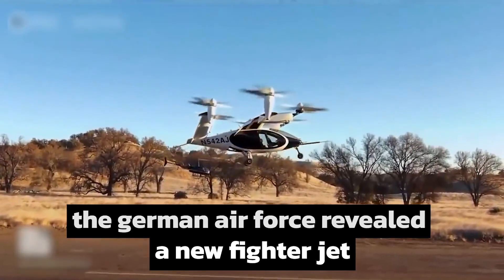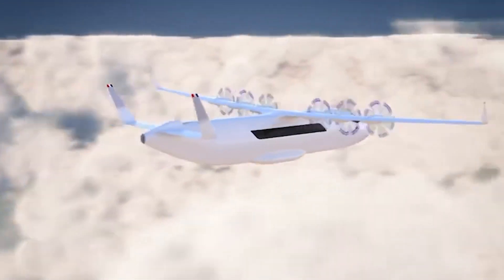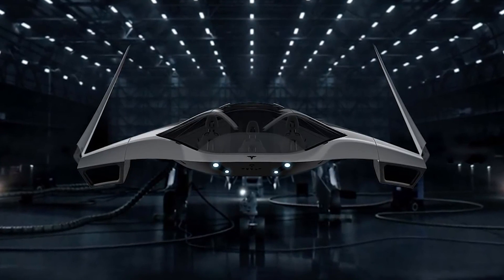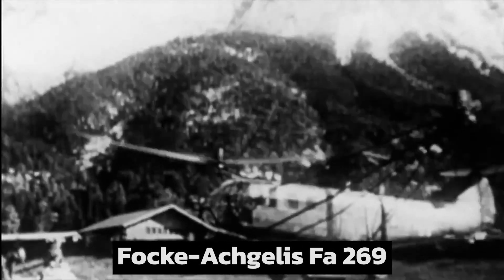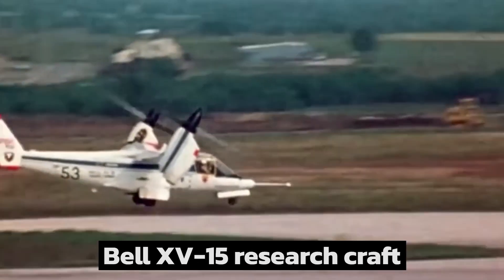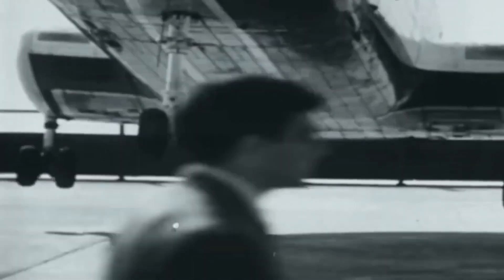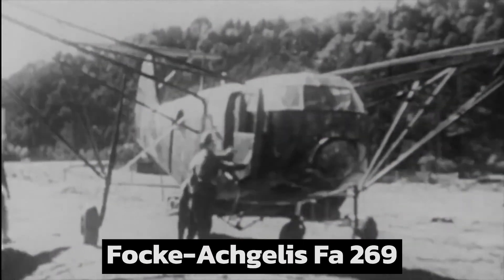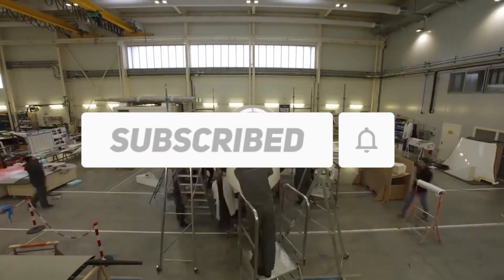The German Air Force REVEALED This VTOL Fighter Jet!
Recently, the german air force revealed a new fighter jet. What are the features of the aircraft? How is it different from earlier options? Where the german air force is going to use it?

Today, we are going to discuss all these things. Hello friends, welcome back to FUTURE WARPLANES. We are back here again with an interesting video. The German air force revealed this VTOL fighter jet.

So, stick with the video and watch it till the end to know everything about it. Let us start with the video. An aircraft is said to have the capability of vertical take-off and landing (often abbreviated as VTOL) if it can hover, take off, and land vertically without the need for a runway.

This categorization may cover a wide range of aircraft, such as helicopters, thrust-vectoring fixed-wing aircraft, and other hybrid aircraft with powered rotors like gyrodynes and cyclogyros/cyclocopters.Some types of vertical takeoff and landing (VTOL) aircraft are also capable of flying in other flight modes, such as conventional takeoff and landing (CTOL), short takeoff and landing (STOL), and short takeoff and vertical landing (STOVL) (short take-off & vertical landing).

Due to the absence of landing gear that is capable of managing taxiing, certain aircraft, such as certain types of helicopters, are unable to operate in any other manner than by vertical takeoff and landing. The V/STOL category includes VTOL as one of its subcategories (vertical or short take-off & landing).This has been a very quick primer.

We certainly do hope you are finding this film entertaining. If so, please tell us in the space provided here. If you haven't already, please subscribe to our channel.Some aircraft that are lighter-than-air also meet the requirements to be classified as VTOL aircraft since they are able to hover, take off, and land using vertical approach and departure profiles.

In the pursuit of completely autonomous personal air vehicles, the development of electric and hybrid-electric vertical takeoff and landing aircraft, sometimes known as eVTOLs, is now underway (PAVs).Tiltrotor aircraft, such as the Bell Boeing V-22 Osprey, and thrust-vectoring airplanes, such as the Harrier family and the new F-35B Lightning II Joint Strike Fighter, are the two types of vertical takeoff and landing (VTOL) aircraft that are currently in use by the military.

Helicopters continue to be the most common type of aircraft used by the military (JSF). At this time, helicopters are the only form of aircraft that are often used in the civilian sector (some other types of commercial VTOL aircraft have been proposed and are under development as of 2017).

When compared to pure VTOL, STOVL often results in a large increase in akeoff weight, range, or payload. As a general rule, VTOL aircraft that are capable of STOVL make use of it whenever it is practical to do so.The concept of vertical flying has been known for thousands of years, and Leonardo da Vinci had illustrations for vertical takeoff and landing aircraft (helicopters) in his notebook.

In 1907, the first manned vertical takeoff and landing (VTOL) aircraft took to the skies in the form of early helicopters; however, it would not be until after World War II that these aircraft would reach their full potential.Henry Berliner's 1922–1925 experimental horizontal rotor fixed-wing aircraft, Nikola Tesla's 1928 patent for relatively impractical VTOL fixed-wing airplanes with tilting engines, and George Lehberger's 1930 patent for relatively impractical VTOL fixed-wing airplanes were all attempts to develop practical aircraft with the capability of vertical take-off and landing. In addition to the development of helicopters, many other methods have also been tried.

At the tail end of the 1930s, British aircraft inventor Leslie Everett Baynes was granted a patent for his tilt-rotor aircraft concept which he called the Baynes Helicopter. The German designer Heinrich Focke started working on the Focke-Achgelis Fa 269 in 1941. This aircraft was intended to have two rotors that angled downward for vertical takeoff, however, the development of the aircraft was interrupted due to bombardment during the war.